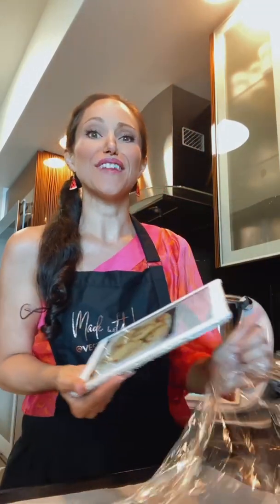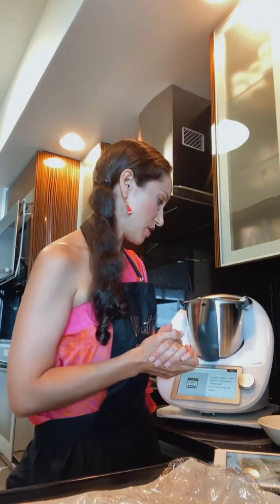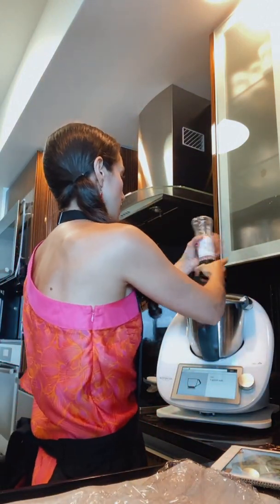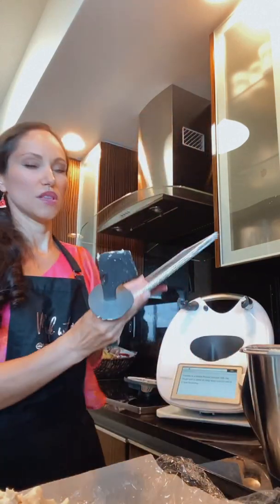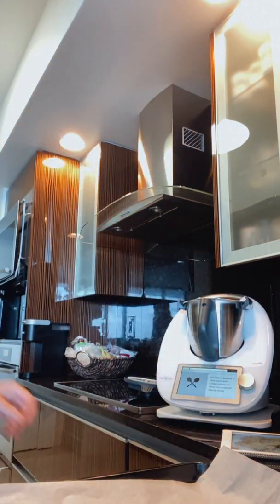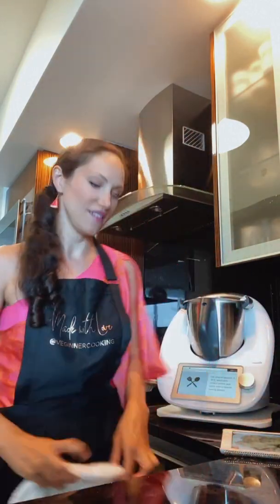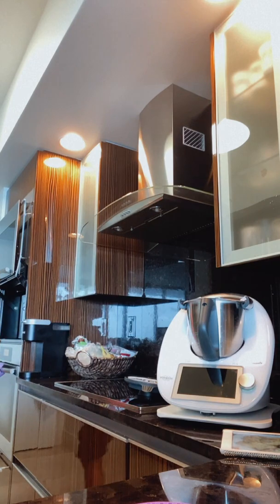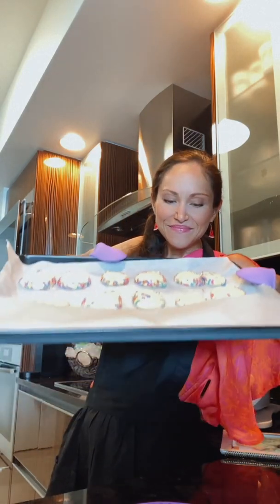Easy Vegan Sugar Cookies ~ Kid-Friendly Desserts • 𝑳𝒊𝒗𝒆 𝑪𝒐𝒐𝒌𝒊𝒏𝒈 𝑪𝒍𝒂𝒔𝒔 | VeginnerCooking.com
These delicious kid-friendly easy vegan sugar cookies with sprinkles are a definite crowd pleaser! Bring them to a party and no-one will know they are vegan! To make these cookies even healthier use monkfruit as a sugar substitute.

Learn how to make this easy vegan dessert recipe in my live video 👩‍🍳 and RSVP below to cook-along at our next vegan cooking class. I share my favorite easy vegan recipes at every live class along with a free giveaway from my shop @VeginnerCooking 💫 And if you like my Thermomix TM6 Cooking Robot, ask me for a promo code and free demo (link below).

🌱 𝘞𝘦 𝘰𝘧𝘧𝘦𝘳 𝘳𝘦𝘴𝘰𝘶𝘳𝘤𝘦𝘴, 𝘳𝘦𝘤𝘪𝘱𝘦𝘴, 𝘮𝘦𝘢𝘭 𝘱𝘭𝘢𝘯𝘴, 𝘢𝘯𝘥 𝘮𝘰𝘳𝘦! 𝘖𝘶𝘳 𝘮𝘪𝘴𝘴𝘪𝘰𝘯 𝘪𝘴 𝘵𝘰 𝘩𝘦𝘭𝘱 𝘪𝘯𝘴𝘱𝘪𝘳𝘦 𝘢 𝘬𝘪𝘯𝘥𝘦𝘳, 𝘩𝘦𝘢𝘭𝘵𝘩𝘪𝘦𝘳, 𝘮𝘰𝘳𝘦 𝘴𝘶𝘴𝘵𝘢𝘪𝘯𝘢𝘣𝘭𝘦 𝘸𝘰𝘳𝘭𝘥.

💫 𝙀𝙣𝙩𝙚𝙧 𝙩𝙤 𝙬𝙞𝙣 𝙢𝙮 𝙚𝙖𝙧𝙧𝙞𝙣𝙜𝙨!!

𝗙𝗿𝗲𝗲 𝗣𝗹𝗮𝗻𝘁-𝗕𝗮𝘀𝗲𝗱 𝗖𝗼𝗼𝗸𝗶𝗻𝗴 𝗖𝗹𝗮𝘀𝘀
𝗖𝗼𝗼𝗸 𝗮𝗹𝗼𝗻𝗴 𝘄𝗶𝘁𝗵 𝘂𝘀 𝗟𝗜𝗩𝗘!
💚 𝗢𝗽𝗲𝗻 𝘁𝗼 𝗮𝗹𝗹!